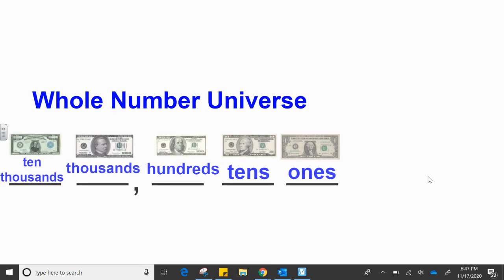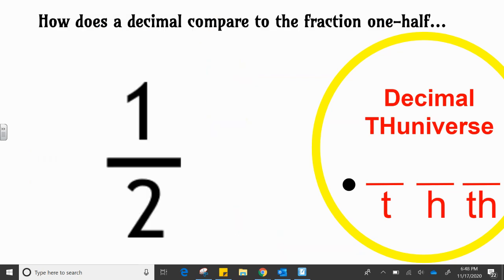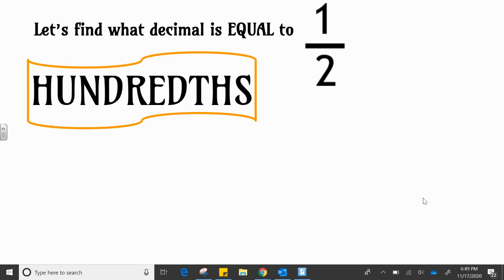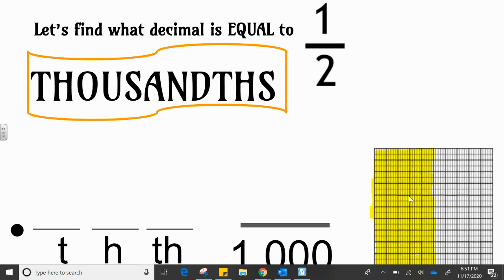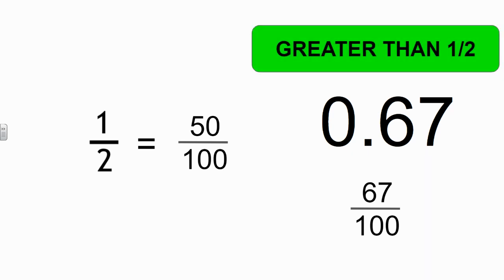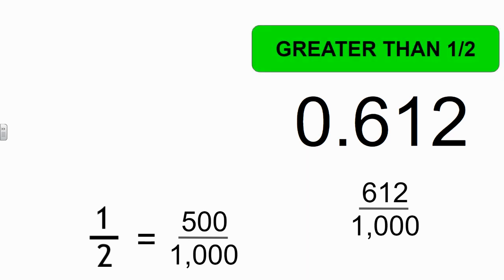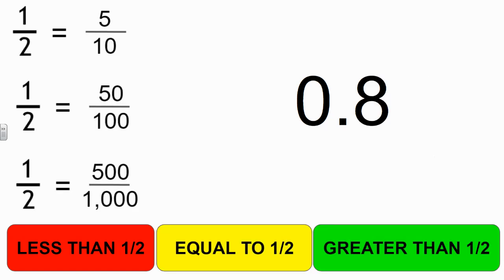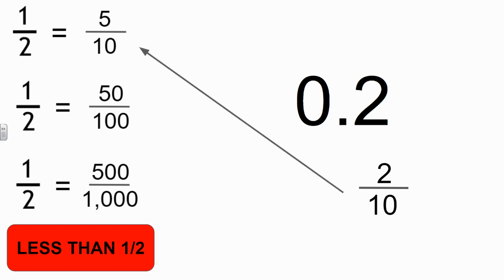How the THuniverse compares to 1/2